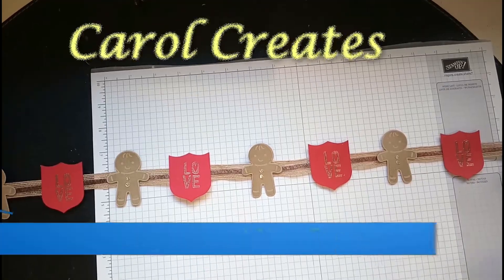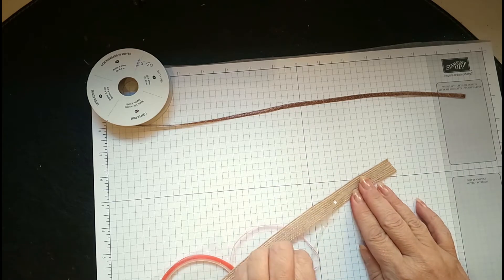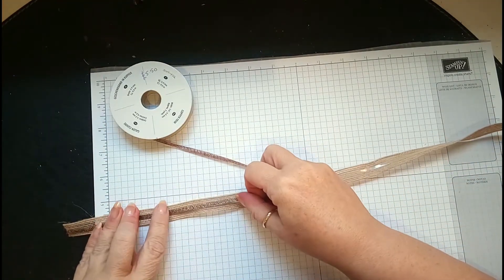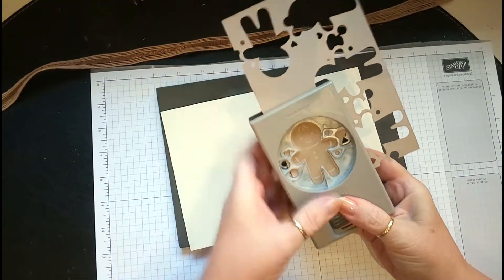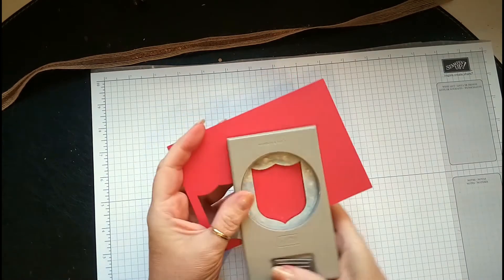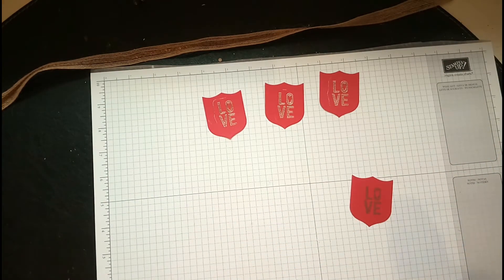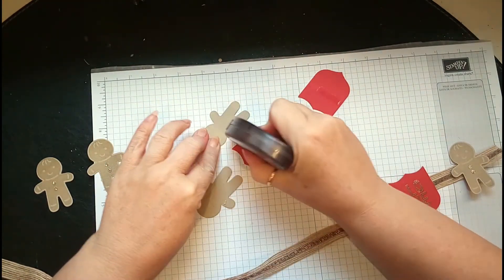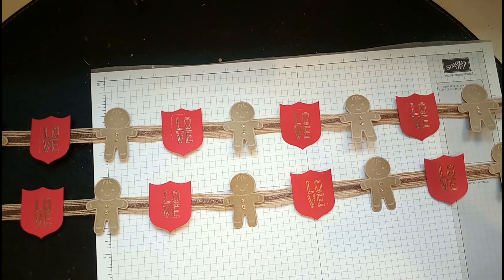Carol Creates – Gingerbread Banner- Stampin’ Up!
Hello everyone. We’re getting in the spirit today and creating something cute and enjoyable. This gingerbread man banner with lovely hearts is made up of some simple techniques for a great finish! Enjoy the video and as always the materials used are below.
Let me know how your projects turn out!